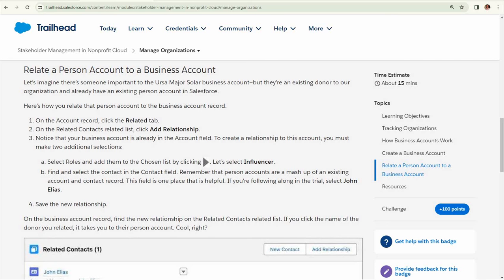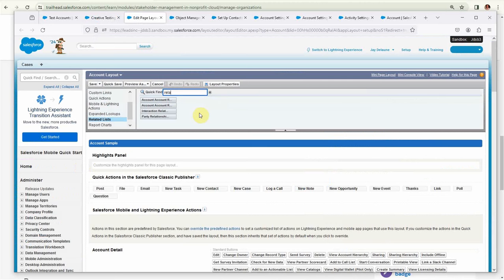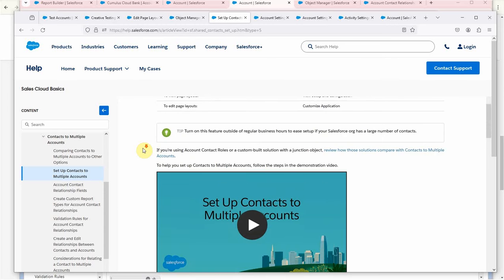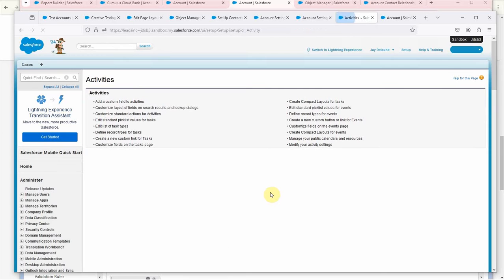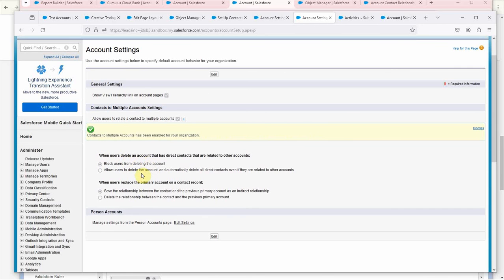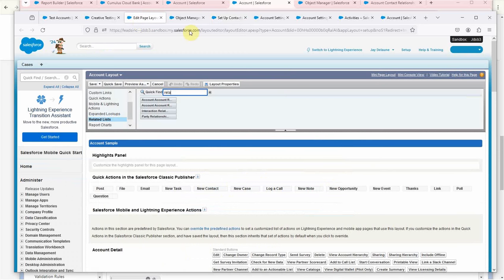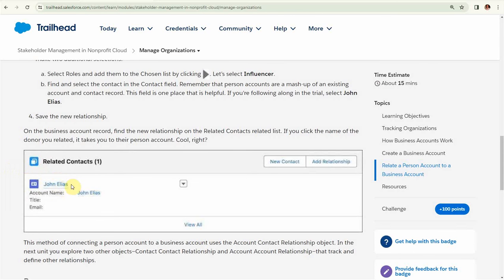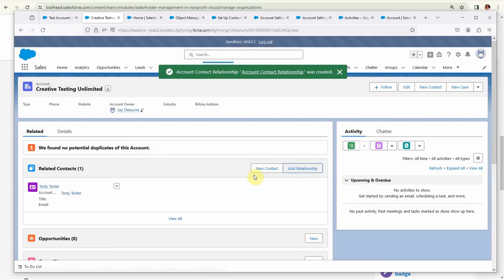Enabling the Related Contacts tab to relate Person Accounts to Business Accounts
Especially for NonProfit Cloud, relating a Person Account to a Business Account in Salesforce may require a change to your Account Settings to "allow users to relate a contact to multiple accounts." This video walks through the steps to create the "Related Contacts" related list tab and add it to your Page Layout. Then, you can use the Add Relationships action to relate Person Accounts (people) to a Business Account.  Future versions of Salesforce NonProfit Cloud will hopefully include this Account Setting.

0:00 Intro to Related Contacts
1:25 Set Up Contacts to Multiple Accounts
3:44 Add the Related Contacts related list to the Account page layout
4:41 Testing the revised configuration

Here's the link to the Salesforce trailhead - Stakeholder Management in Nonprofit Cloud: Manage Organizations: